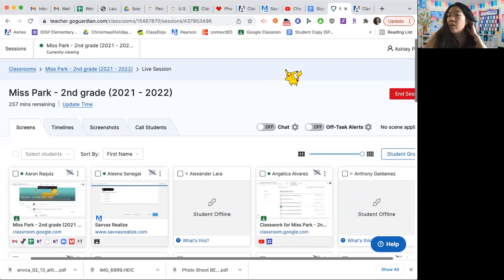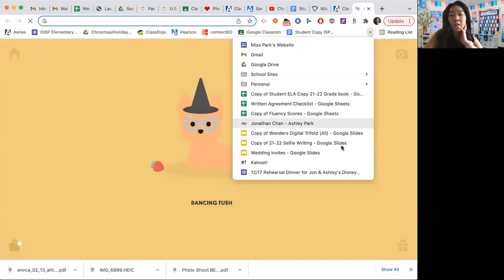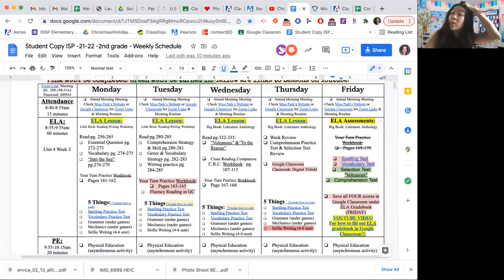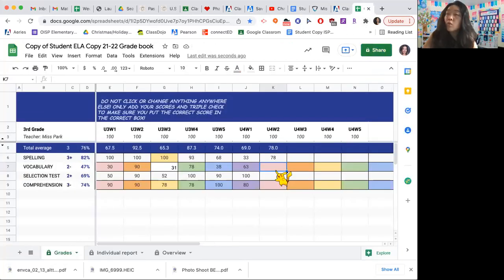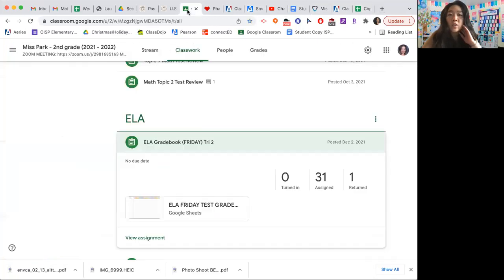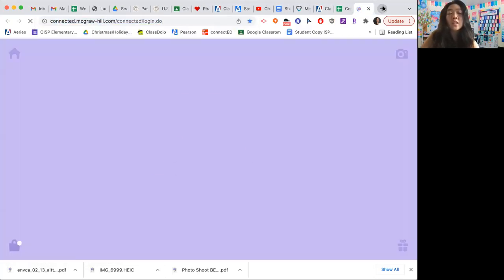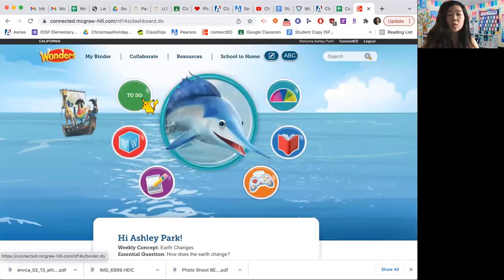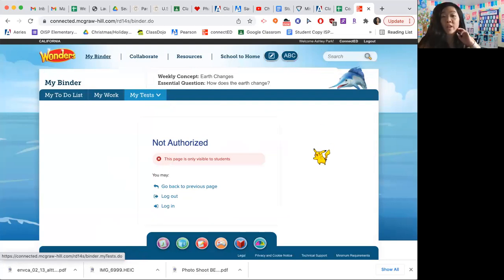ELA Unit 4 Week 2 Friday